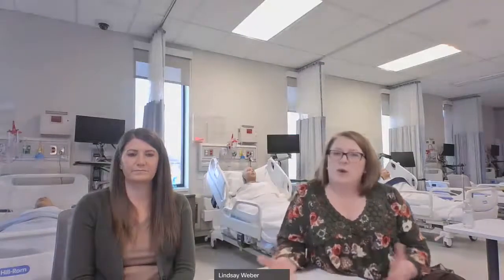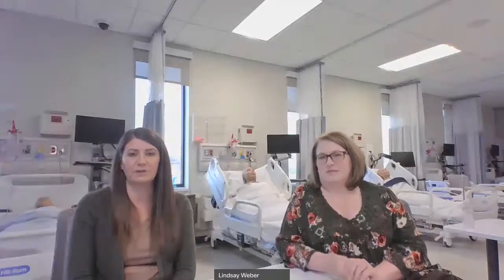Practical Nursing Program Video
Learn about the Practical Nursing Program at Front Range Community College. After watching this video, please watch our requirements video: